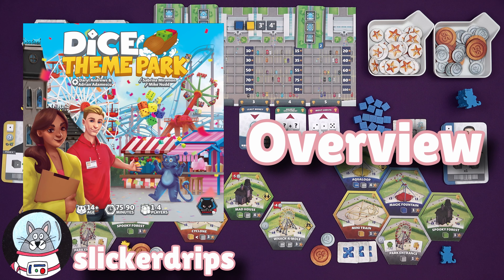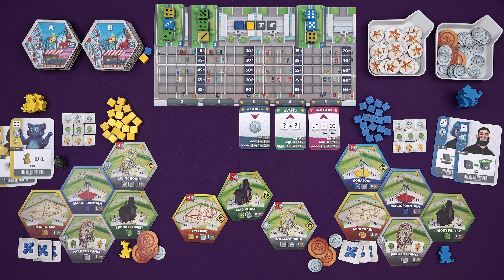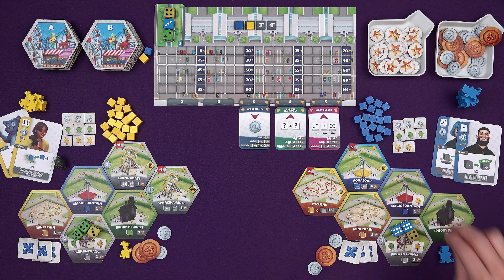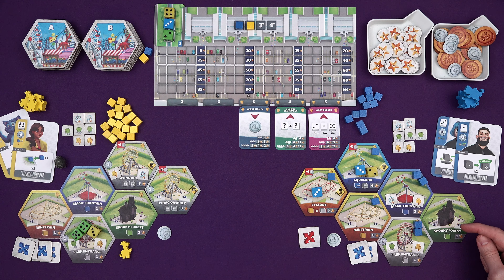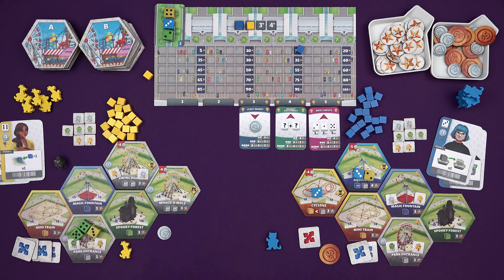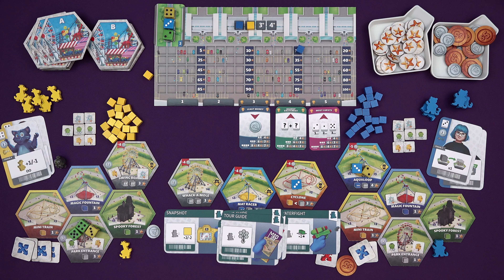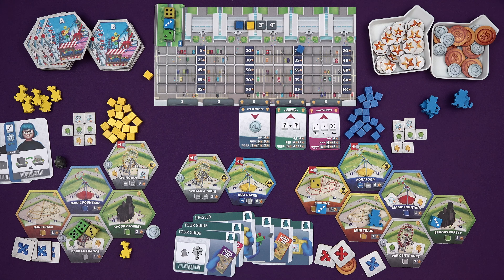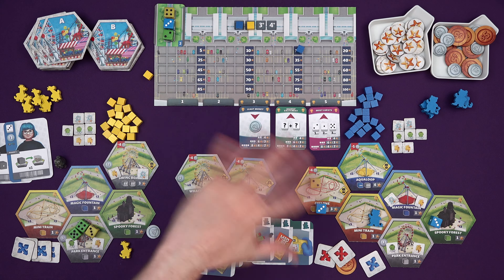Dice Theme Park - Overview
A look at what you can expect from Dice Theme Park! On Kickstarter now